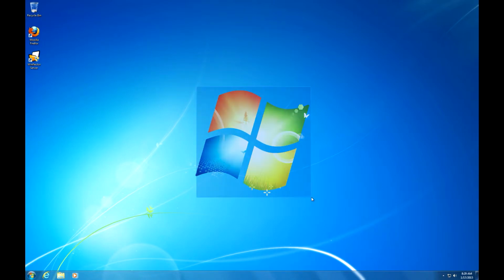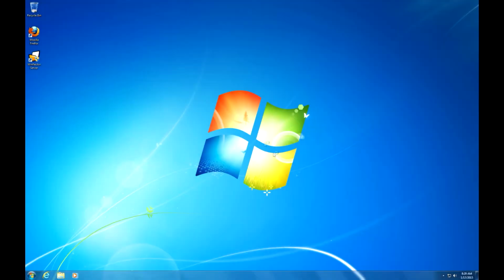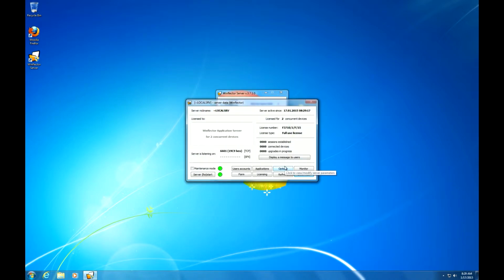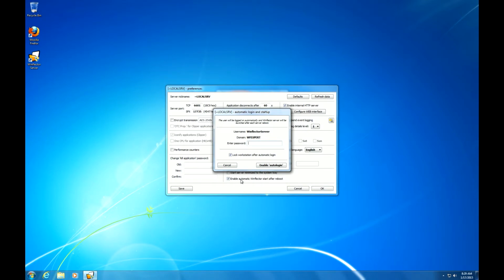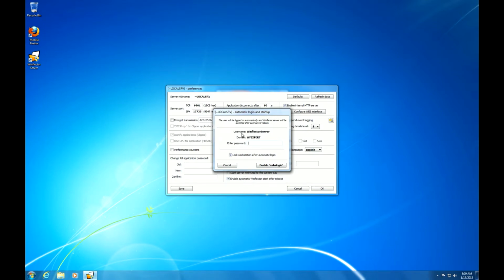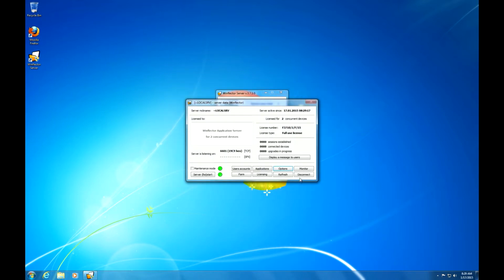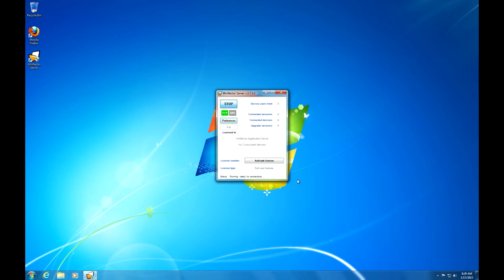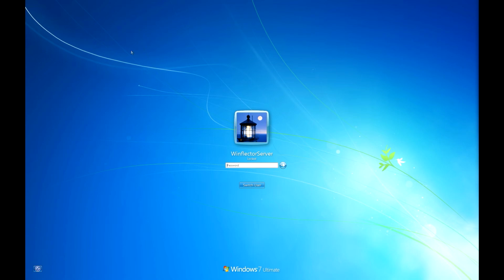Winflector Basics - How to configure Winflector to autostart?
How to configure Winflector to autorun? Winflector service mode.

0:00 - 1:12 : Intro, tips
1:13 - 1:55 : Configuration
1:56 - 3:35 : Demonstration